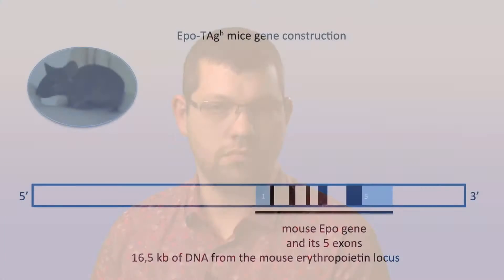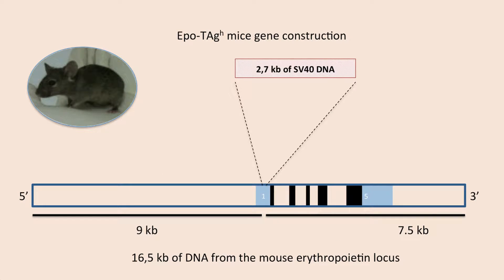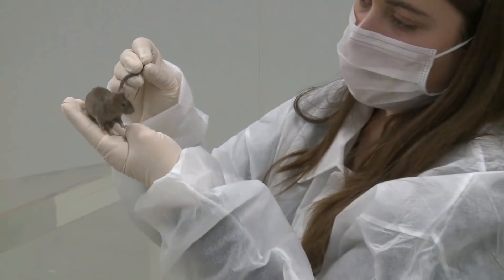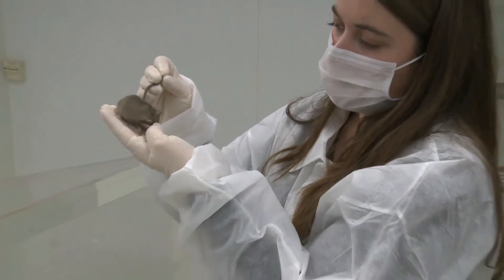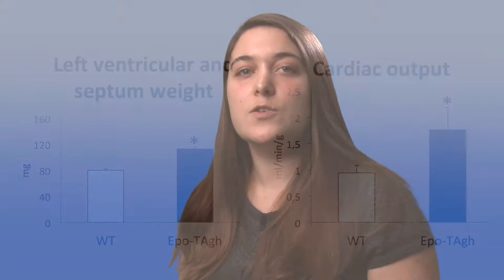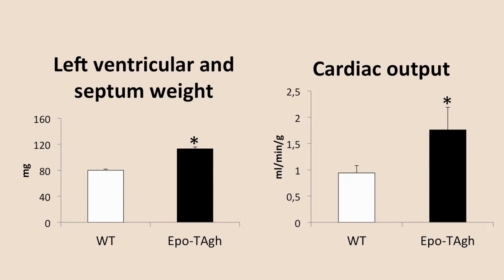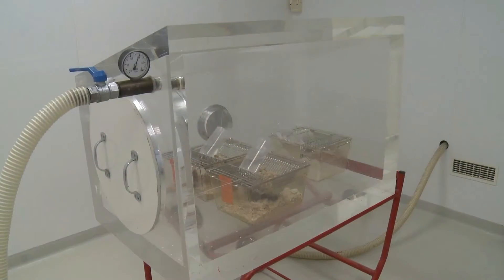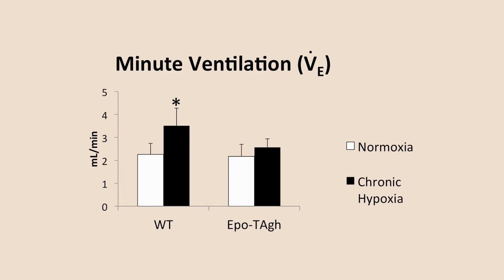Epo and the use of a transgenic model – Video abstract [ID 83540]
Video abstract of a review paper “Erythropoietin and the use of a transgenic model of erythropoietin-deficient mice” published in the open access journal Hypoxia by Pichon A, Jeton F, Hasnaoui-Saadani RE, et al.

Abstract: Despite its well-known role in red blood cell production, it is now accepted that erythropoietin (Epo) has other physiological functions. Epo and its receptors are expressed in many tissues, such as the brain and heart. The presence of Epo/Epo receptors in these organs suggests other roles than those usually assigned to this protein. Thus, the aim of this review is to describe the effects of Epo deficiency on adaptation to normoxic and hypoxic environments and to suggest a key role of Epo on main physiological adaptive functions. Our original model of Epo-deficient (Epo-TAgh) mice allowed us to improve our knowledge of the possible role of Epo in O2 homeostasis. The use of anemic transgenic mice revealed Epo as a crucial component of adaptation to hypoxia. Epo-TAgh mice survive well in hypoxic conditions despite low hematocrit. Furthermore, Epo plays a key role in neural control of ventilatory acclimatization and response to hypoxia, in deformability of red blood cells, in cerebral and cardiac angiogenesis, and in neuro- and cardioprotection.